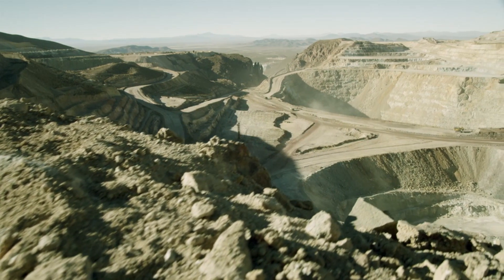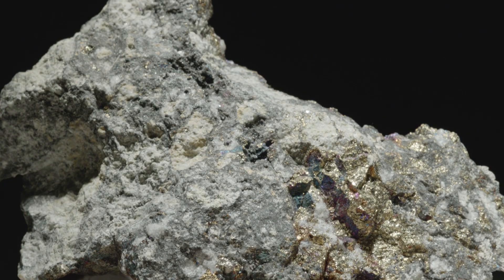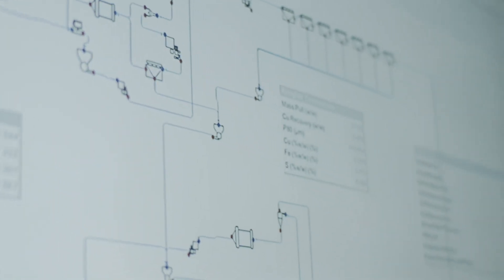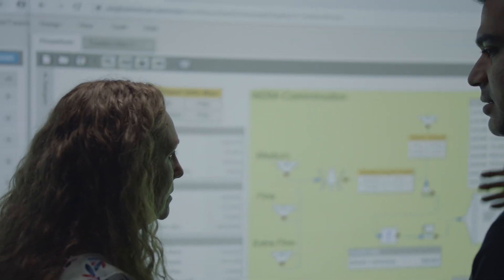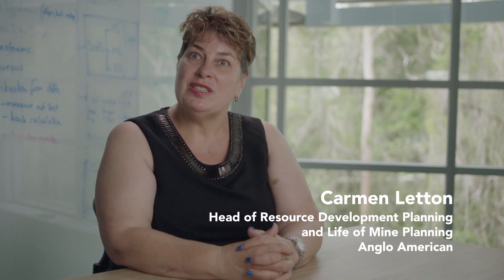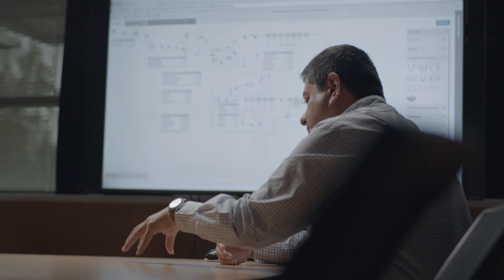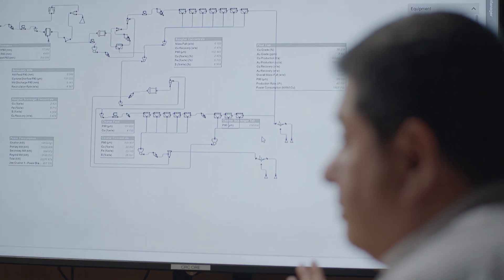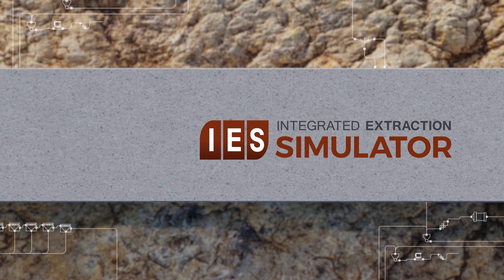CRC ORE - Integrated Extraction Simulator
The Integration Extraction Simulator (IES) is providing productivity breakthroughs and new thinking in mining and metallurgical modelling, by creating a truly integrated virtual mining value chain.

IES is a CRC ORE developed cloud-based simulation and optimisation platform designed to predict and optimise blasting and mineral processing performance.

This is the first platform to provide the flexibility to integrate all mining and mineral processing operations, starting with blasting and stepping through each stage of loading, hauling, stockpiling, blending, crushing, grinding and flotation.

The Simulator enables mining and mineral processing engineers to model the impact of every operation in the flowsheet on overall productivity. Outputs can then be used to support key operational or capital investment decisions.

IES offers planning engineers and model developers sophisticated tools to:
• initiate multi-component processing
• initiate multiple automated simulations
• establish production targets that meet environmental and cost constraints
• capture and process mill surveys in detail from first stream sample to full flowsheet optimisation
• set and test multiple parameter ranges against controls to understand performance relationships.

IES provides an immediate response: change the blast design and seconds later see the impact on grinding throughput in the mill and concentrate recovery in the flotation plant.

Familiarisation training and web-based tutorials are available on request.